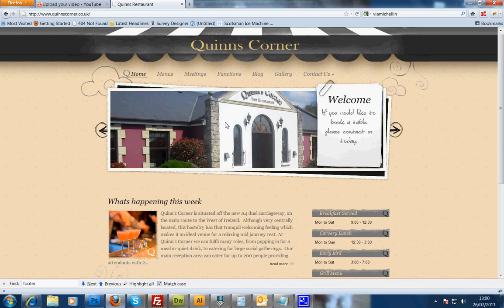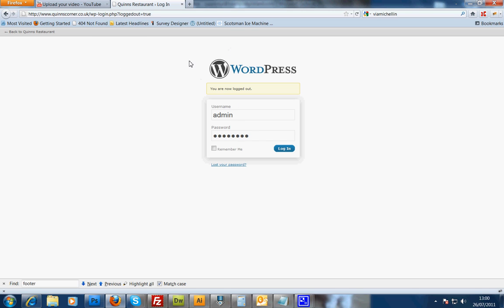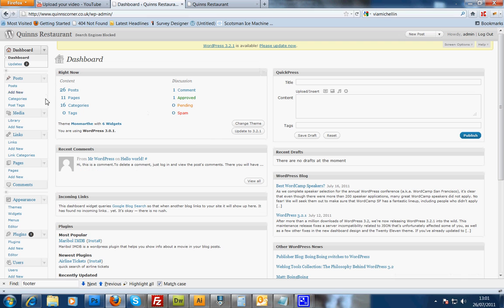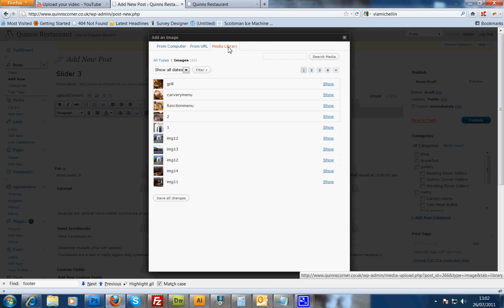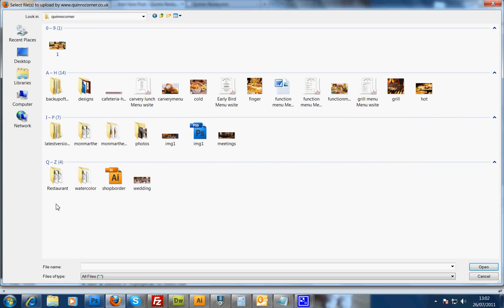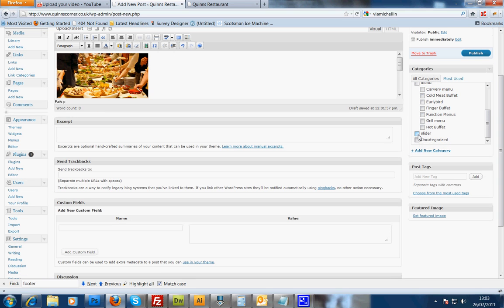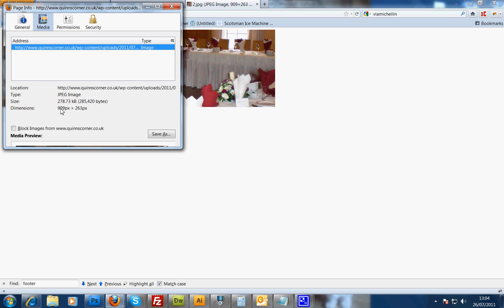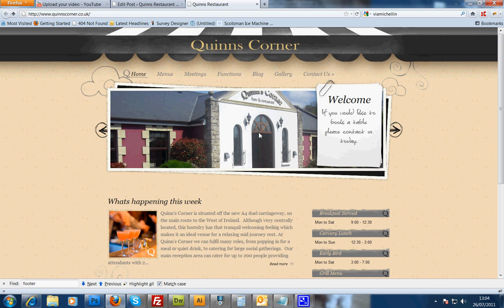introduction homepage advertiser